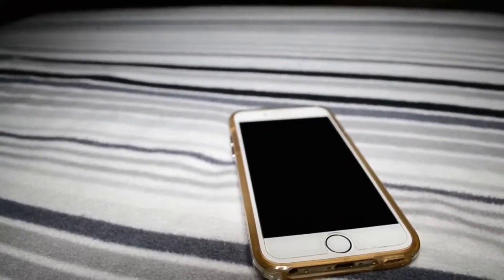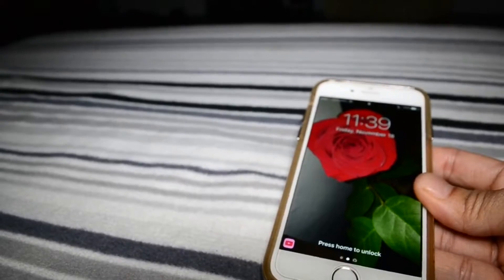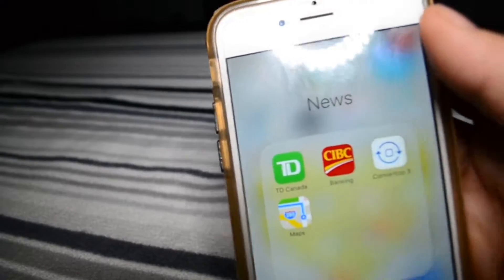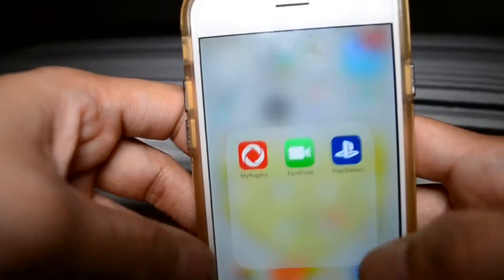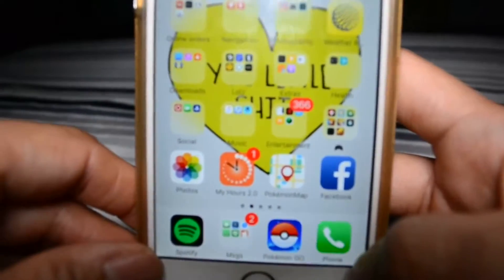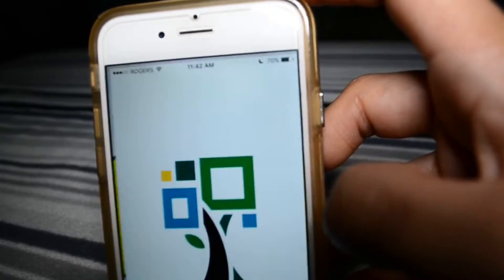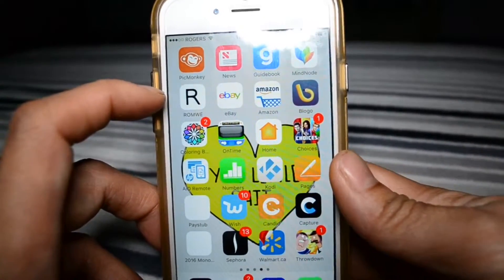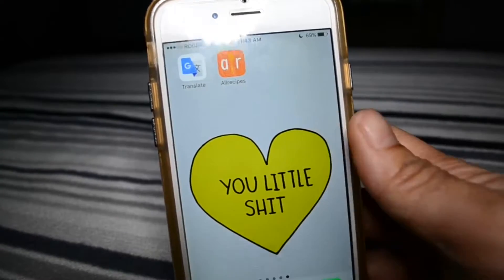What's on my iPhone 6? | Jbuayan | November 2016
Hello loves! Thank you for coming by and showing me some love :) I appreciate each and every single one of you!! Also a big shout out to all the new subbies to my family! Anyways, hope you guys like this new video of mine (and don't mind the time stamp on my iphone, it's the wrong date because my laptop wasn't working and so I ended up uploading the video a week later MY BAD!) Xo - Jenn